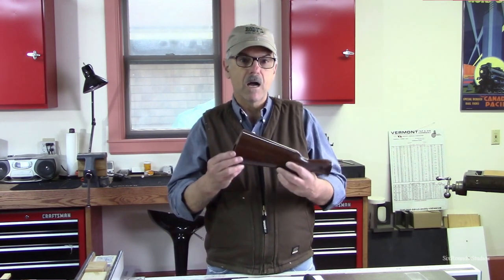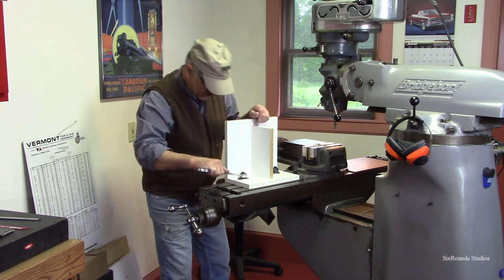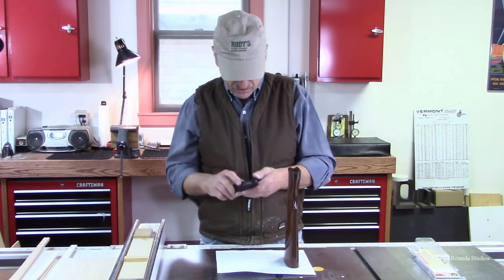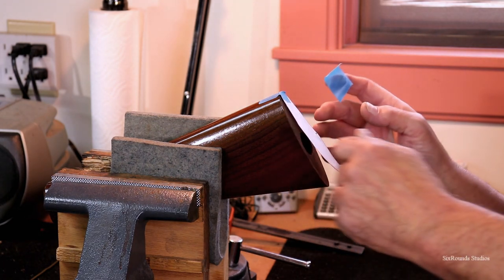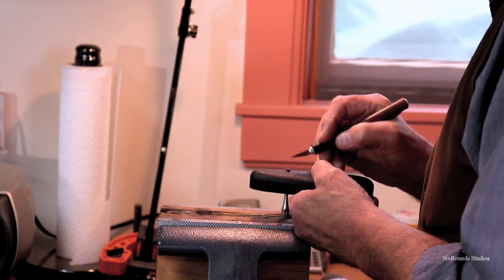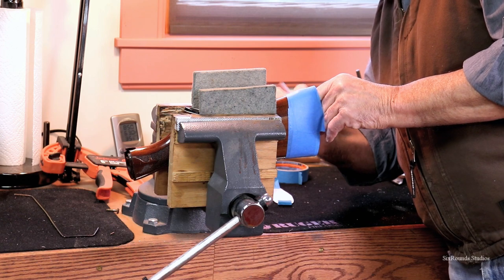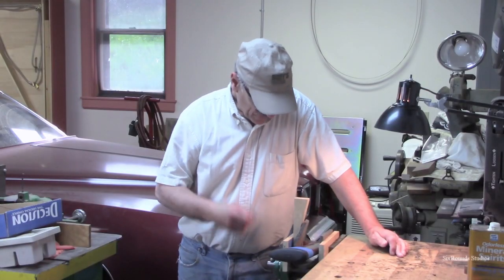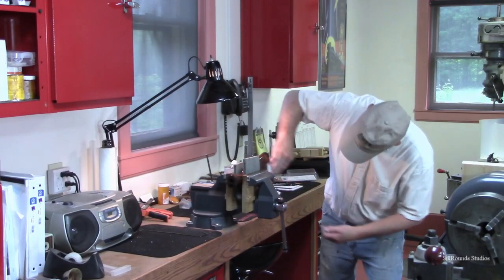Remington 1100...Size Matters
We shorten the butt stock on a Remington 1100 and then install a new pad for the customer.   Earl is smaller, compact man, and the original length of pull is too long and makes it difficult to shoot the shotgun accurately.

SixRounds Studios
Wood Chips and Black Steel